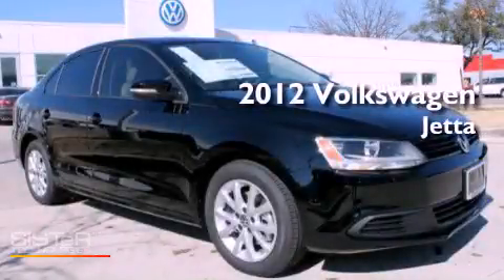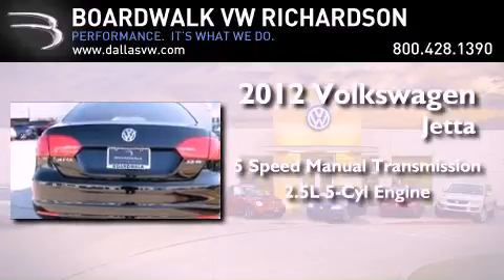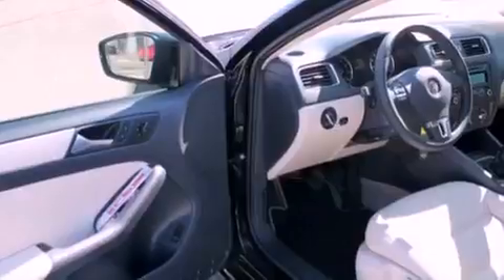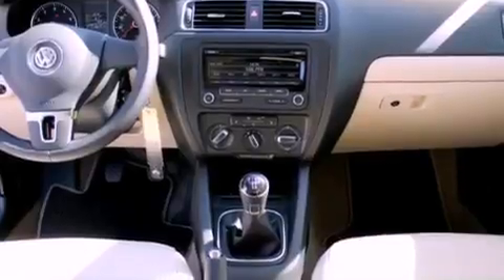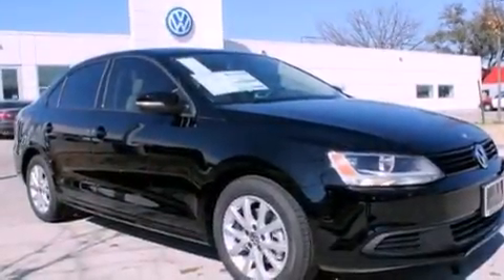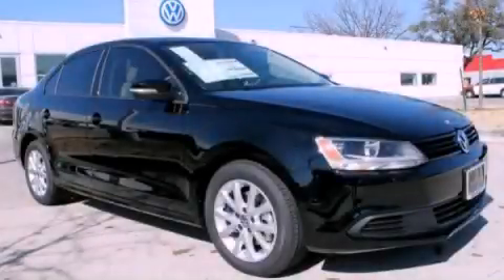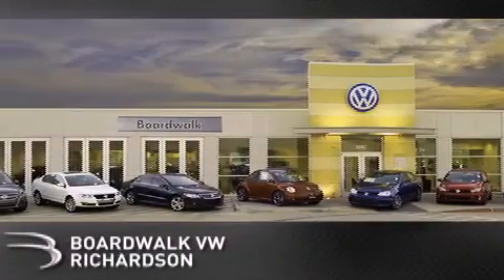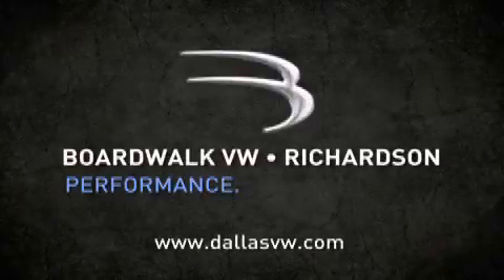2012 Volkswagen Jetta Richardson TX 75080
Year : 2012
 Make : Volkswagen
 Model : Jetta
 Engine : Gas I5 2.5L/151
 Trans . : Manual
 Exterior : Black
 Miles : 5
 Interior : Cornsilk Beige
 Stock : 12J486

 2012 Volkswagen Jetta Richardson TX